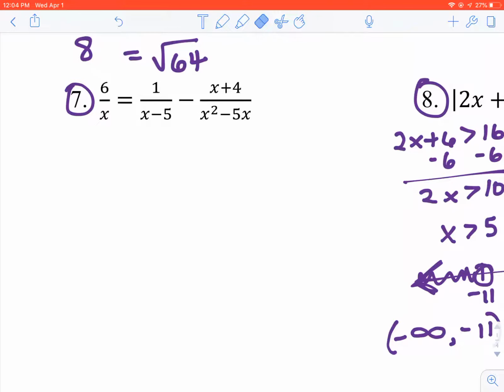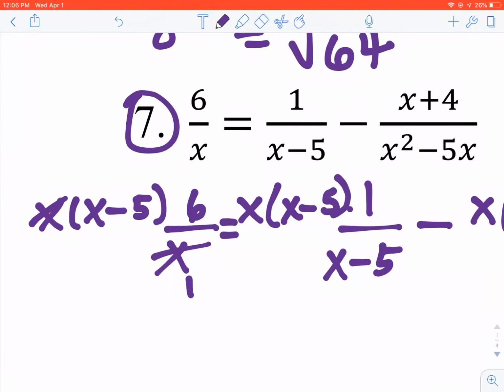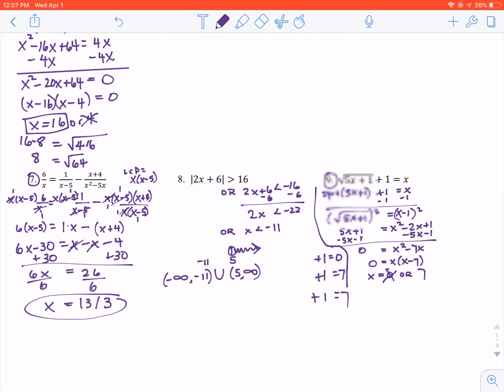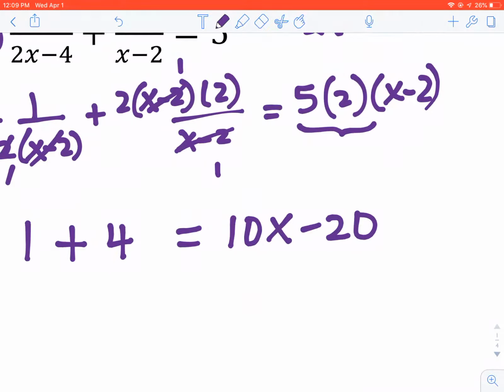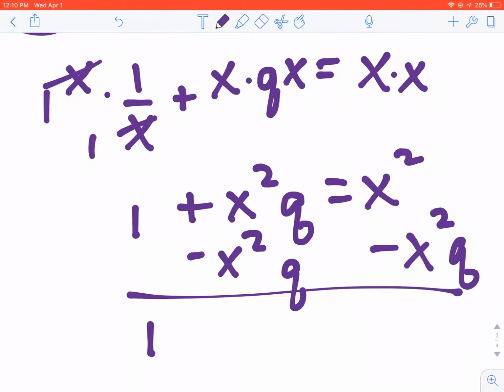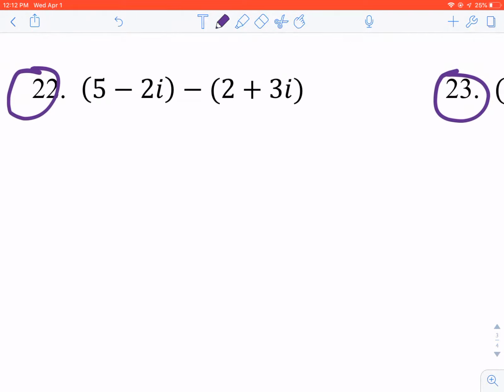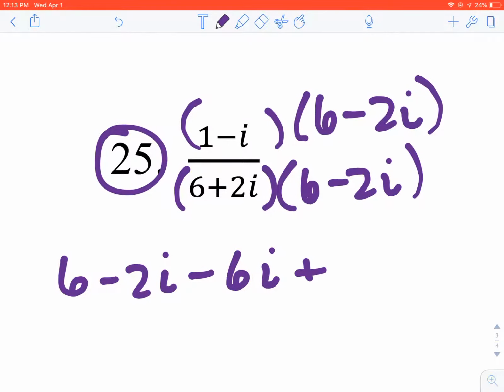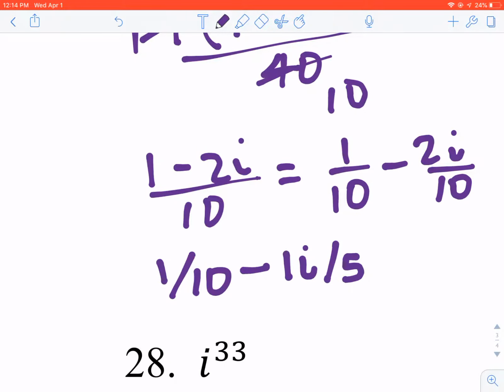Review2 exam3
Review 2 rational equations and complex